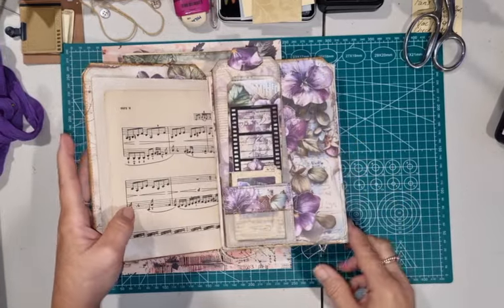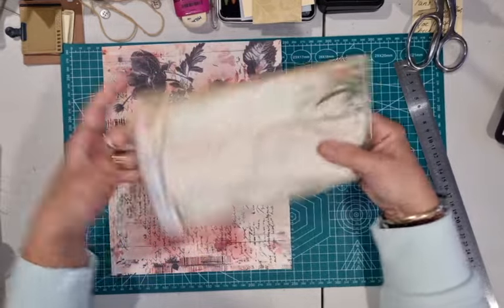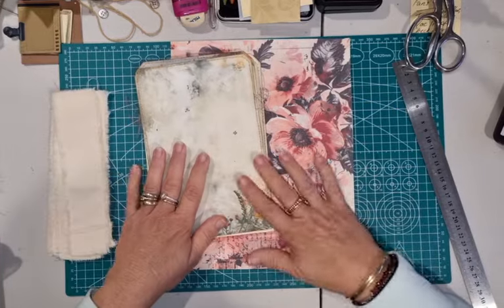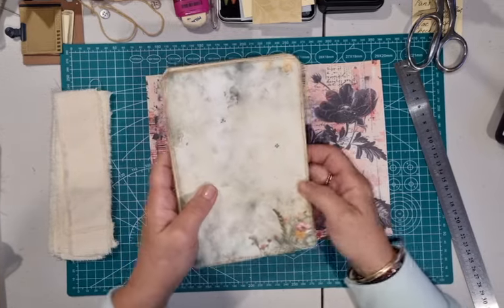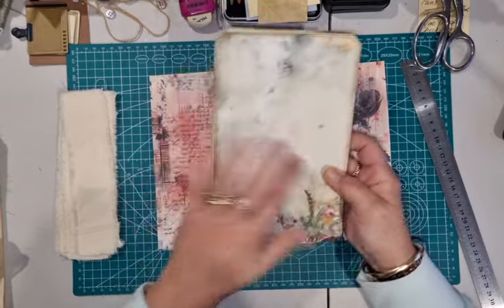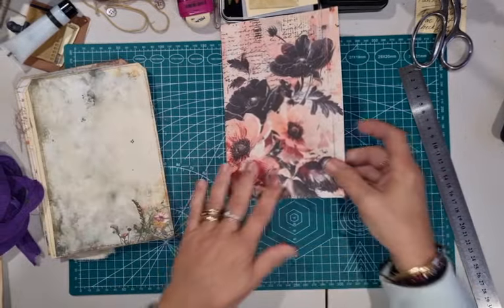Fabric Hinge Accordion Fold Flip Book ~ Junk Journal ~ Papercrafts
Hi everyone ☺️
Today I am sharing an easy fabric Hinge binding method .
Hugs Lynn 🌻